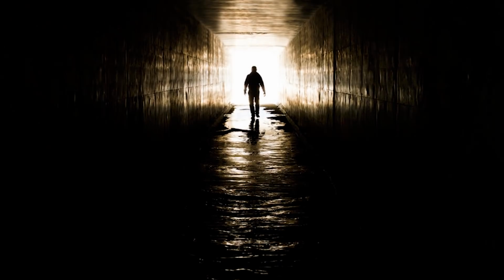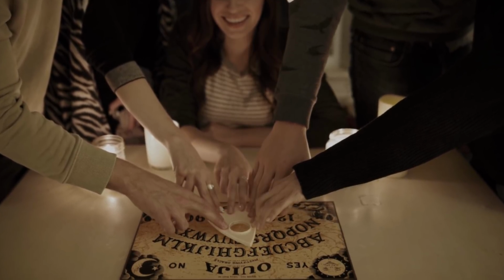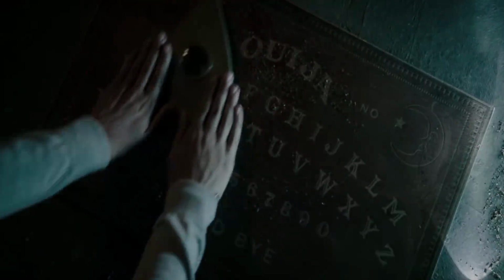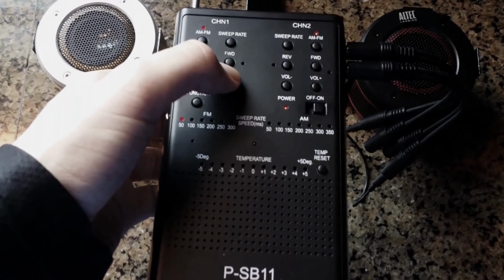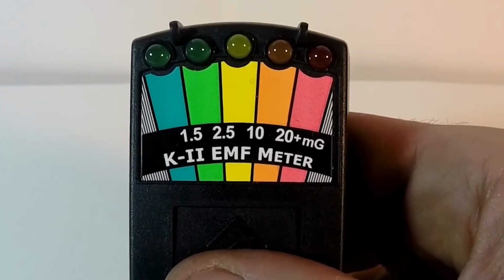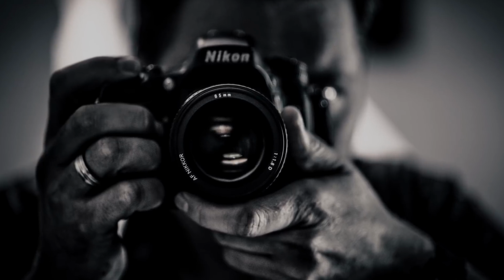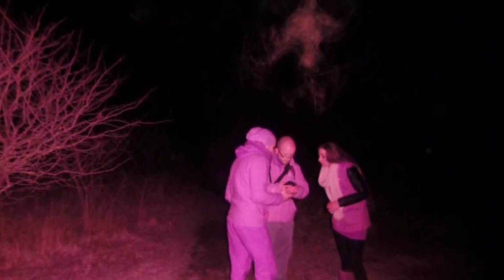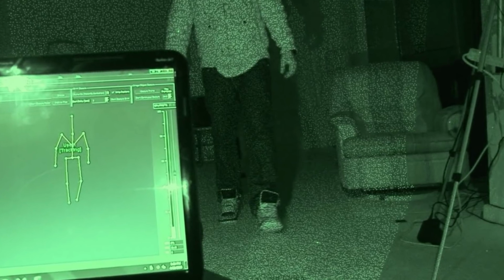5 Best Ghost Hunting Tools on the Market for Finding Paranormal Activity...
If you are, or represent the copyright owner of materials used in this video, and have an issue with the use of said material, PLEASE email us before putting in a claim and we can resolve the issue immediately.